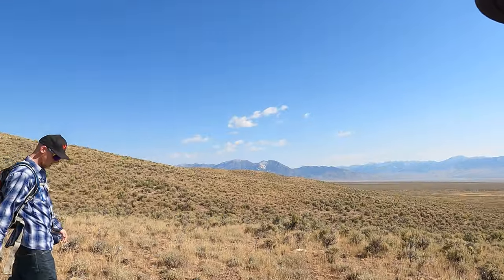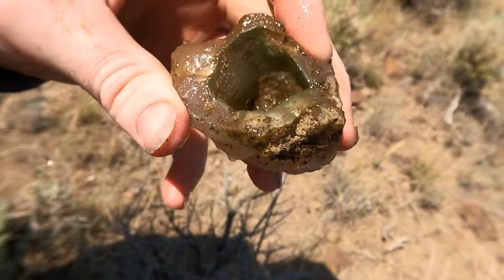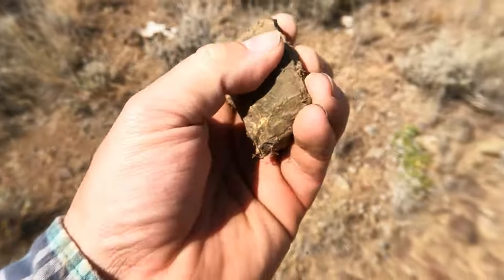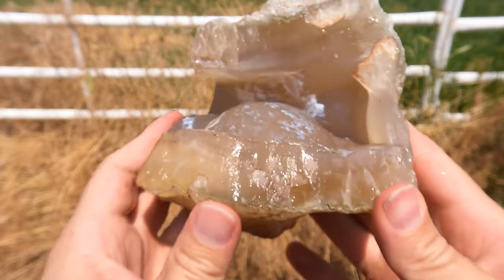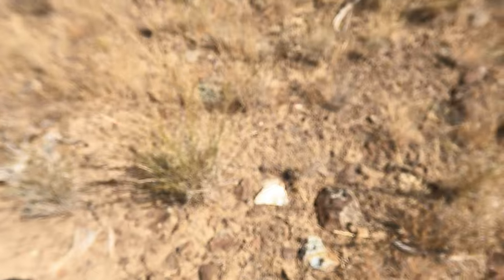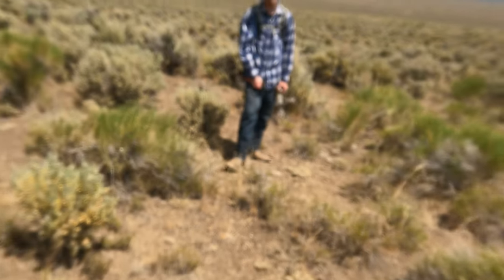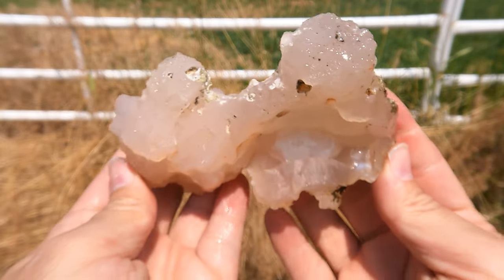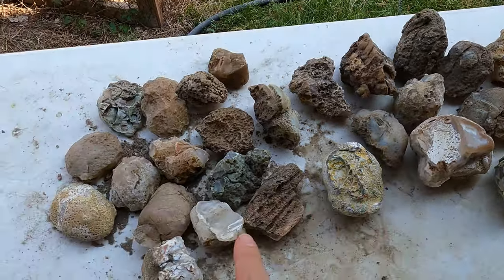The Agates Just Keep Getting Better at Red Hill!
GPS of where we parked:  44°10'37.0"N 113°24'57.1"W